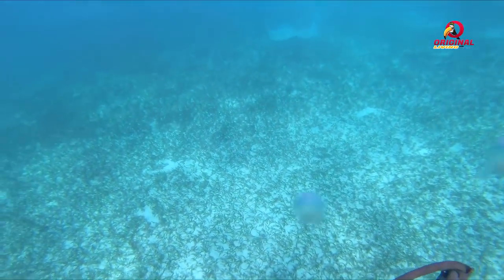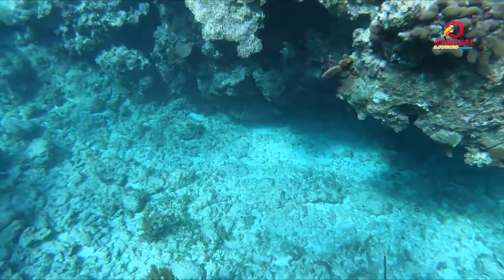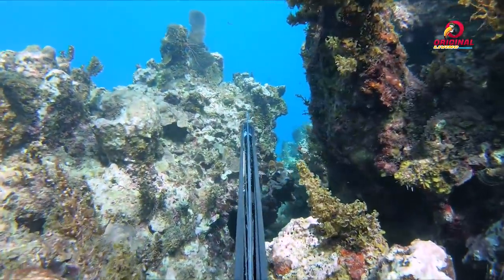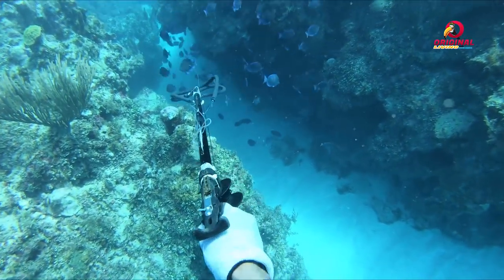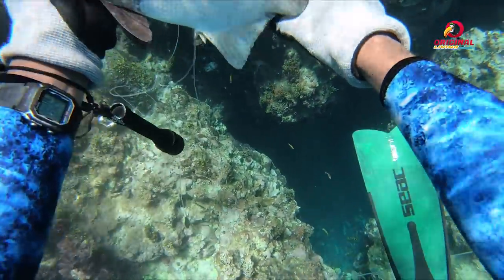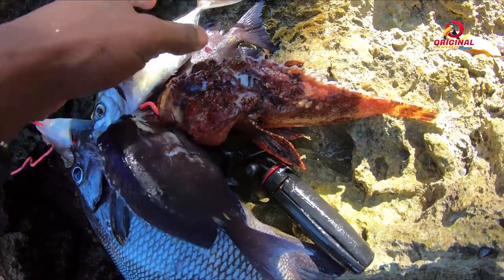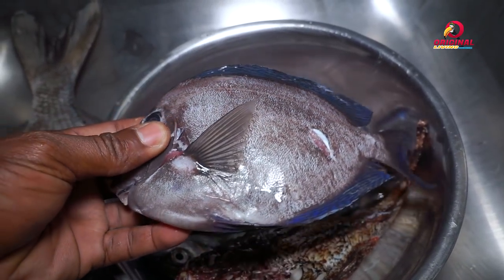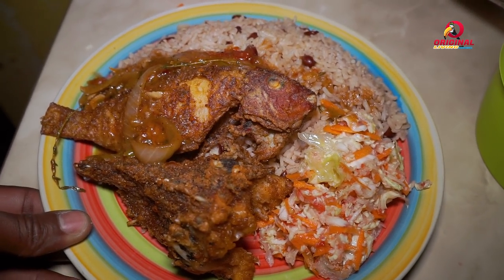Sunday dinner is here!!! | Catch & Cook - Spearfishing Adventure